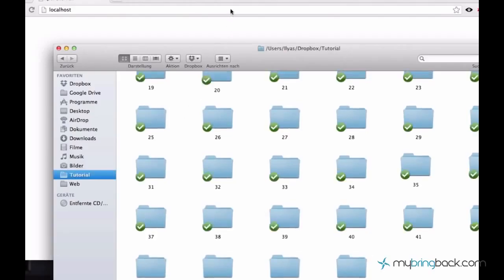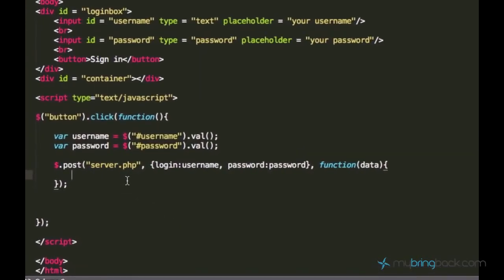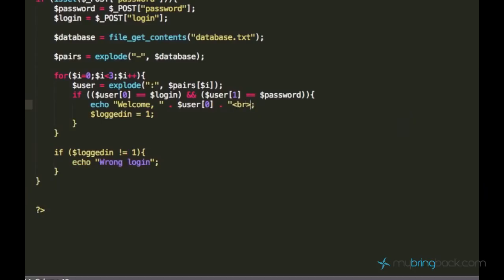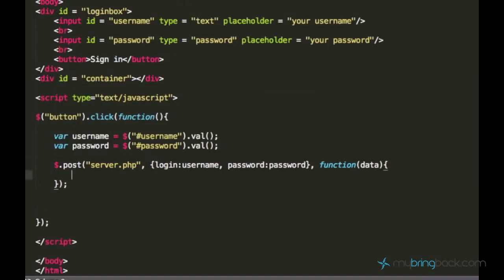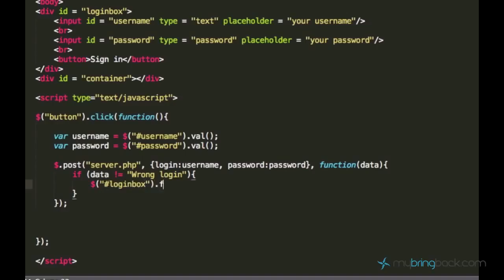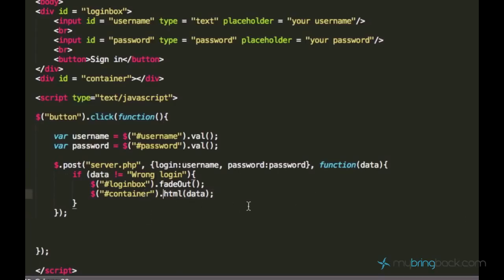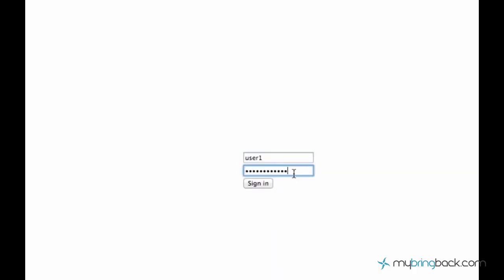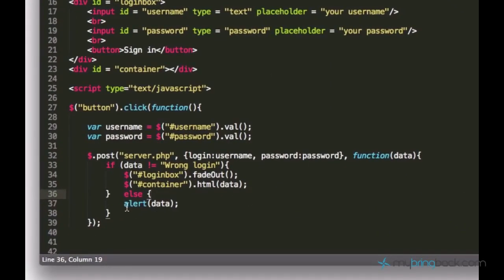jQuery and AJAX Tutorials 47 Login System Part 3